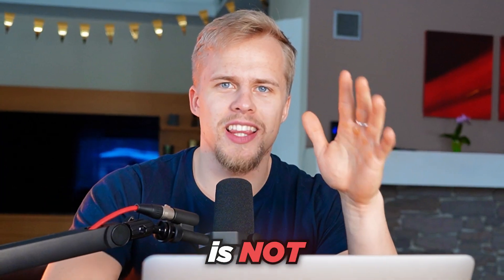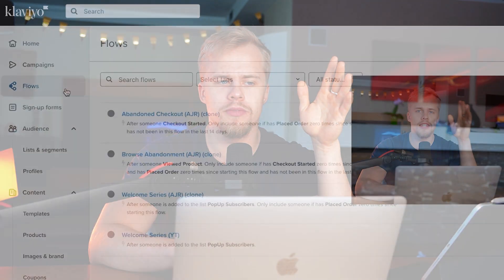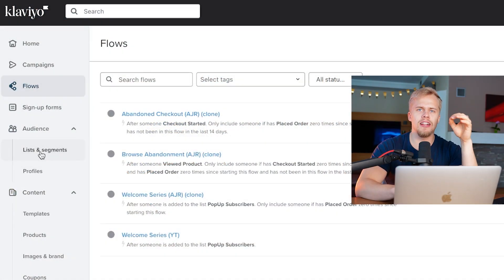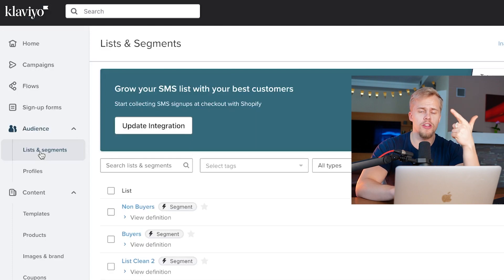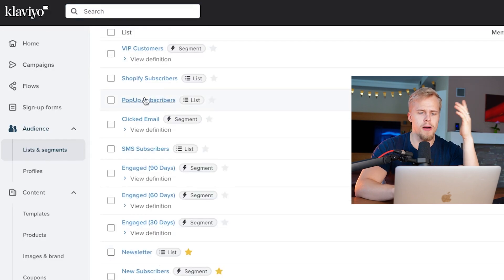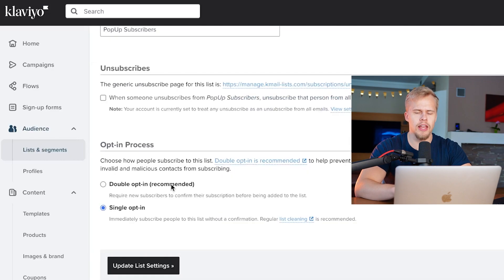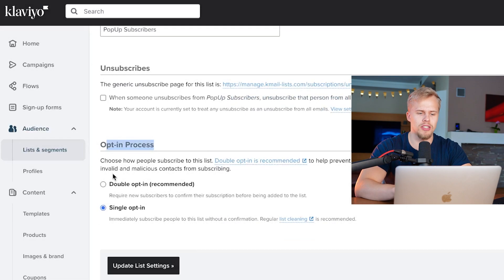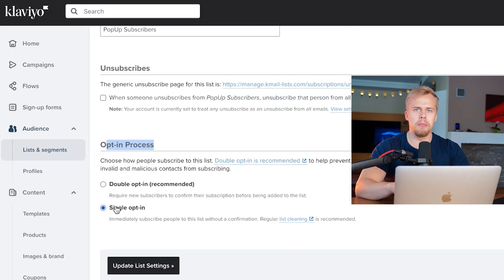Why Isn't My Klaviyo Welcome Flow Working? [2023]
If your Klaviyo welcome flow isn't making any sales, we'll show you one setting you need to fix. In just minutes your issues will be solved.

With just 1 setting change you can go from asking: "Why isn't my klaviyo welcome flow working" to bringing sales!

We'll Increase Email Sales by 30% Or You a get a full refund